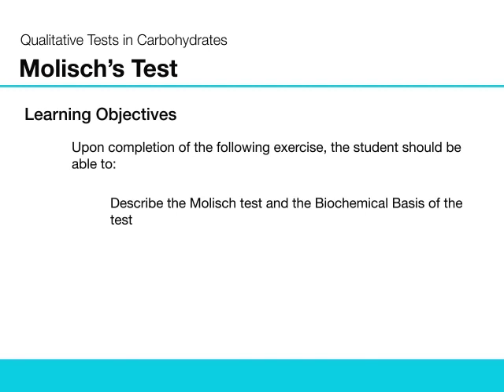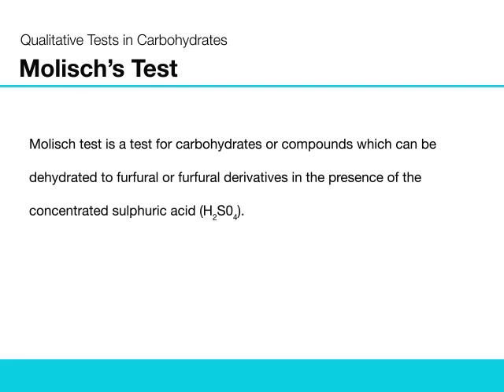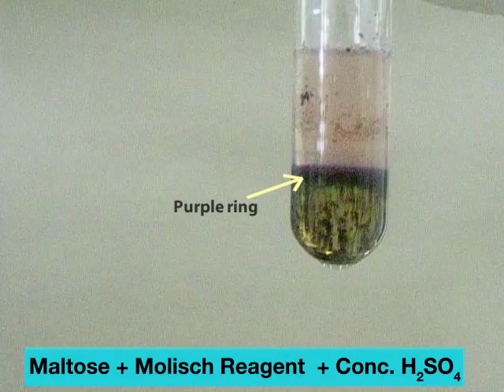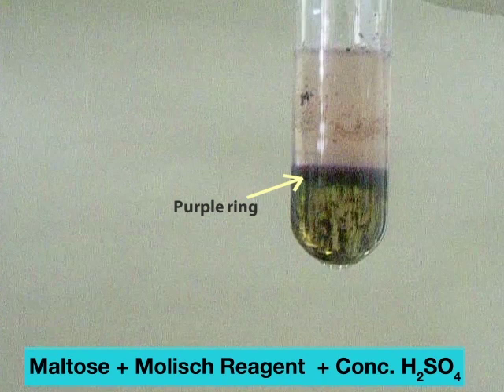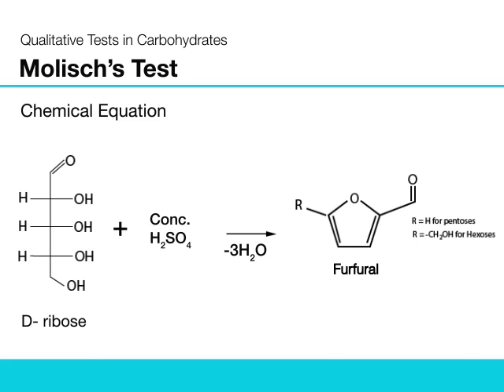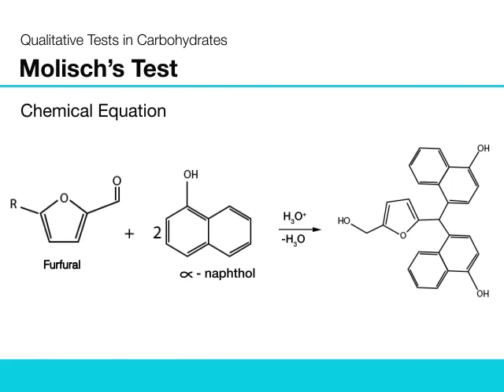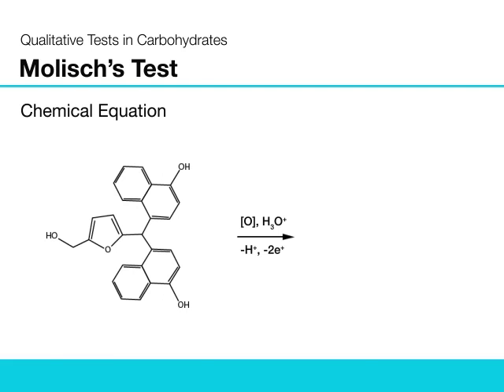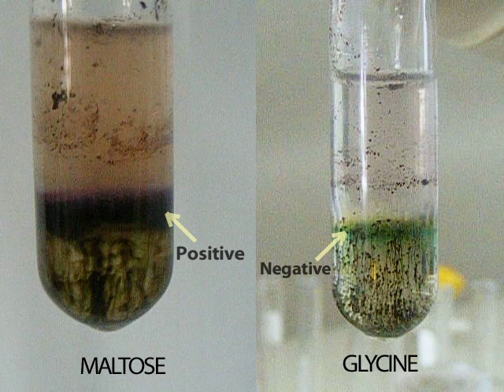Molisch's Test - Qualitative Test in Carbohydrates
Pharmacological Lab Procedures: Molisch's Test - Qualitative Test in Carbohydrates. KNUST OER 2012. CC:BY-NC. George Koffuor

Molisch test is a test for carbohydrate or compounds which can be dehydrated to furfural or furfural derivatives in the presence of the concentrated sulphuric acid (H2SO4). This video lesson will demonstrate the test procedure. The objective of this test is to describe the Molisch's Test and its biochemical basis.